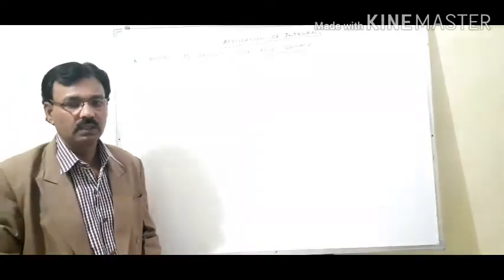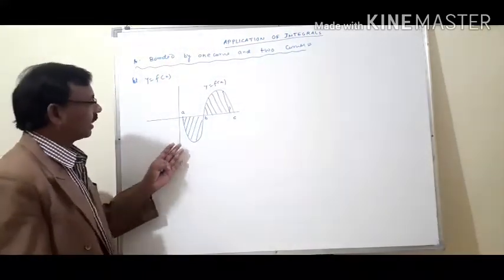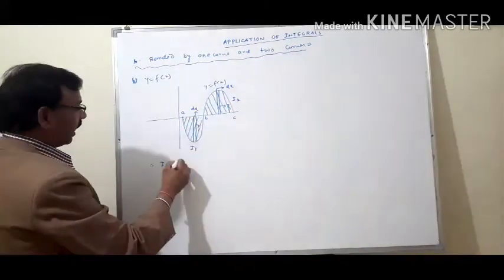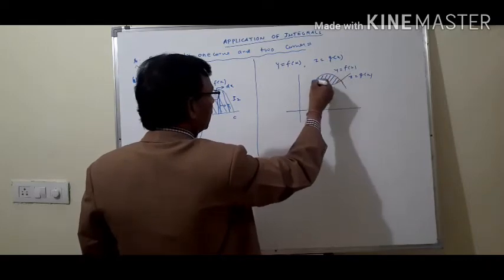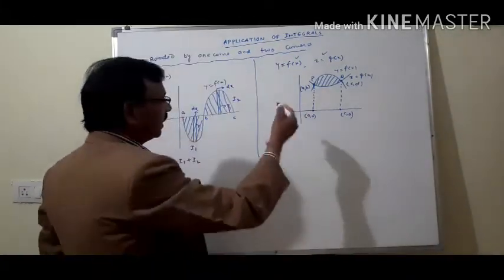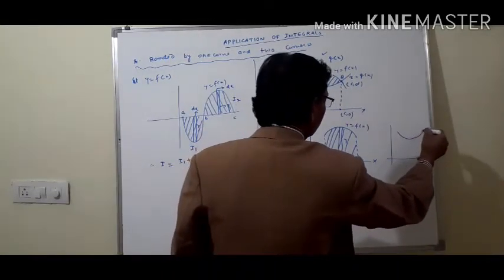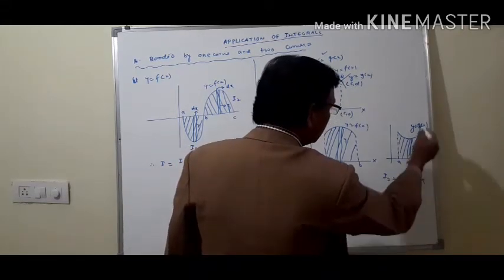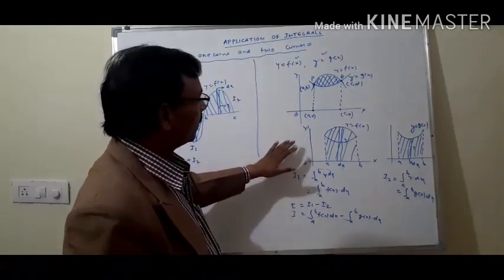CLASS XII MATHS NCERT: AREA BOUNDED BY ONE CURVE AND TWO CURVES: APPLICATION OF INTEGRALS